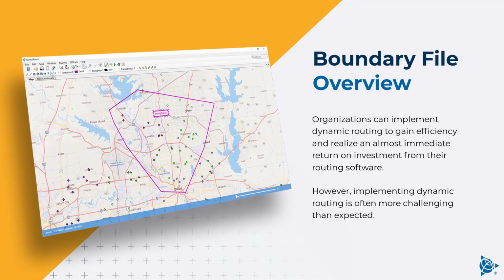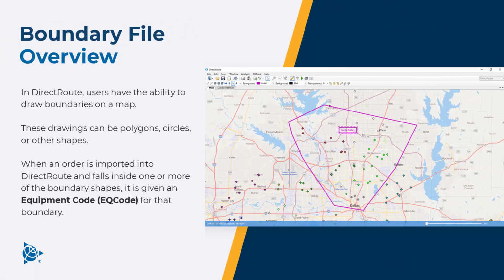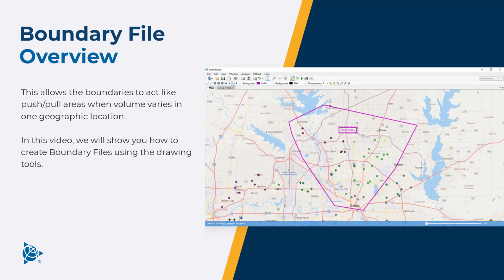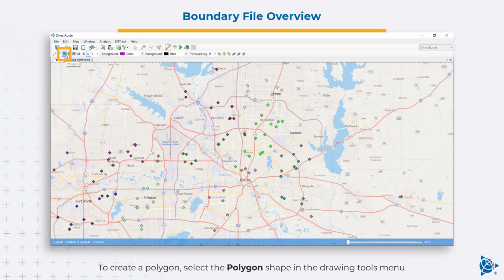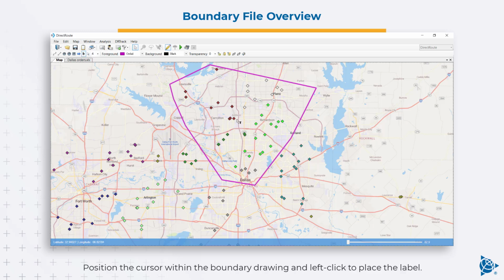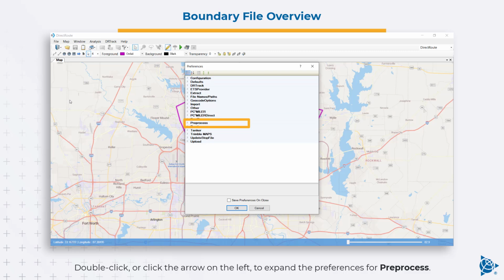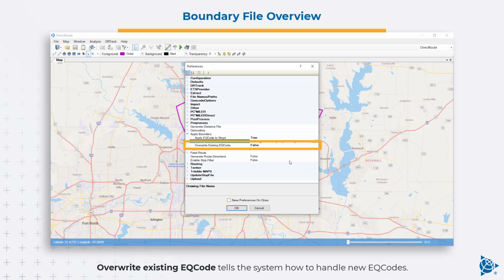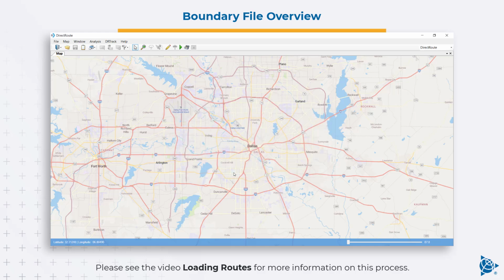Appian DirectRoute & DRTrack | Boundary File Overview | Trimble Transportation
How to Create and Use Boundary Files in Appian | Trimble Routing Tutorial

Looking to balance route optimization with real-world delivery expectations? In this video, you’ll learn how to create Boundary Files using Appian’s drawing tools, a powerful way to define geographic areas that guide the algorithm while aligning routes with driver familiarity and operational preferences.

Ideal for fleet managers, dispatchers, and logistics teams who want more control over territory planning without sacrificing optimization.